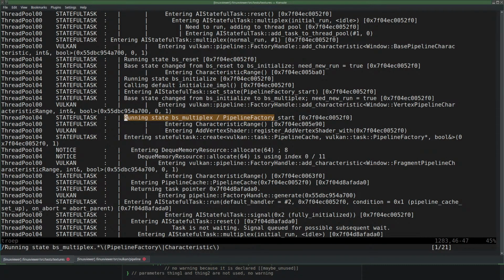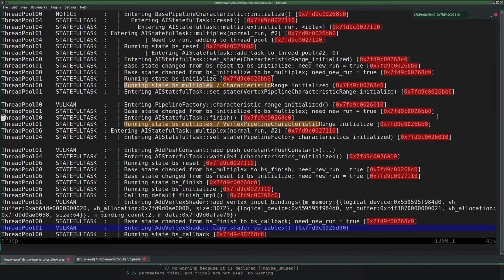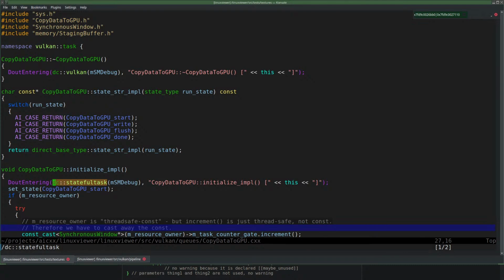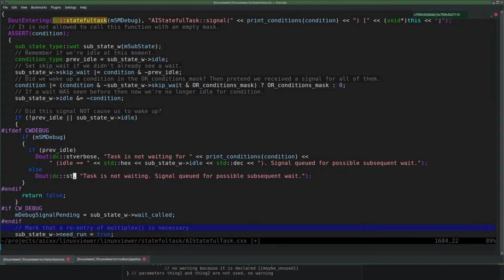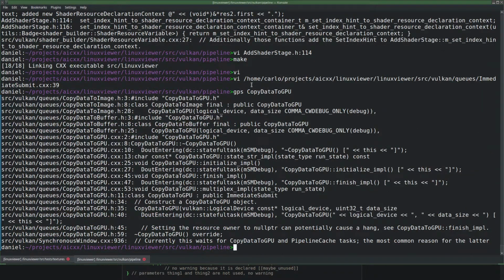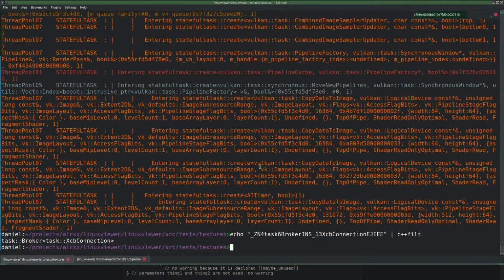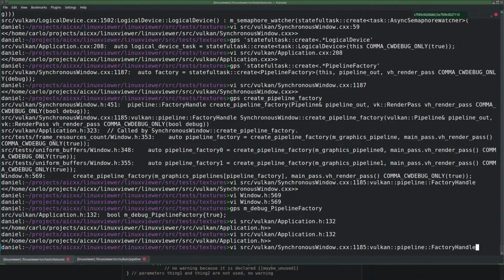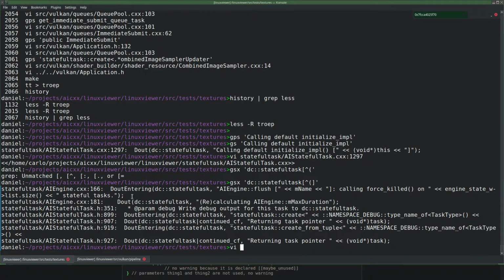Live C++ coding: a vulkan engine. Please read description!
Current stream:

In order to make pipeline Characteristic ranges work, we'll need to cache the results generated by each characteristic task per fill index. Then, when the same characteristic is required to produce that same output for the same fill index, we should use the cached results and not run the Characteristic task again. It should be possible to do this caching on the pipeline factory side.

FAQ
Q: Why don't you ask chatgpt?
- from personal experience I totally concur. Chatgpt is producing smacked together words that at first glance look like a real answer, certainly the tone in which is brought (very self-confident), but very very seldom is correct and in most cases pure nonsense. And then I'm talking about really simple (math and programming) questions.